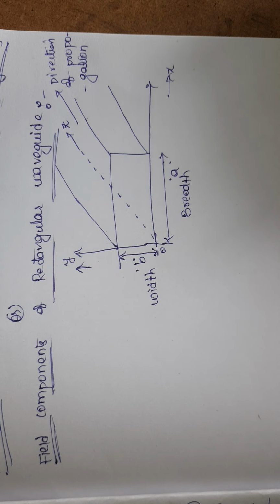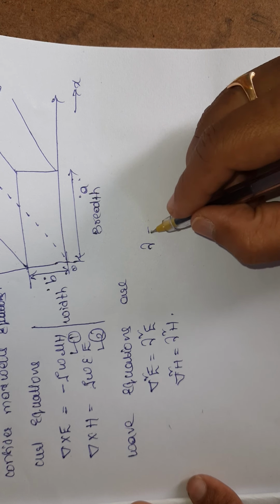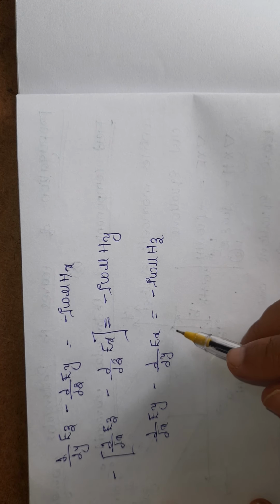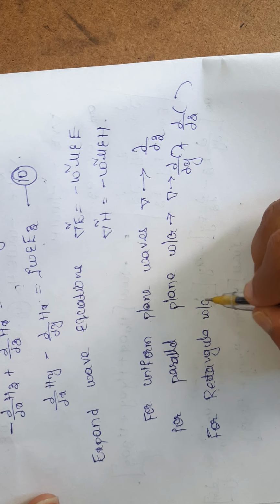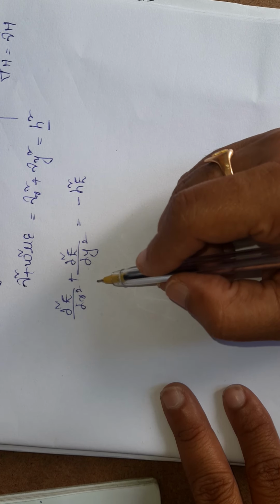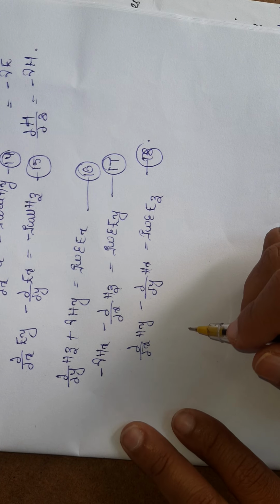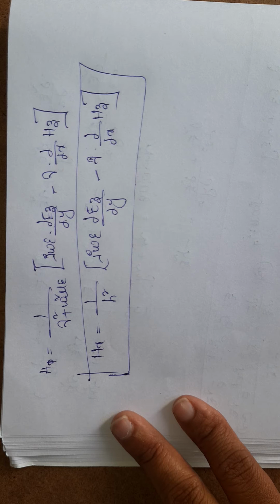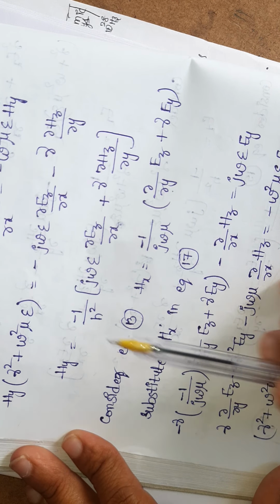MWE:22. derivation of field components along x and y direction rectangular waveguide